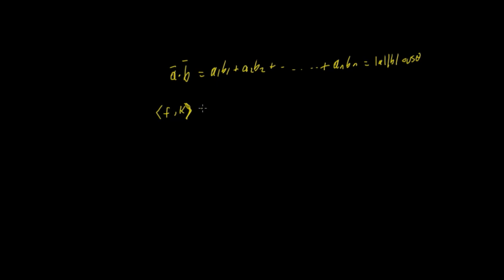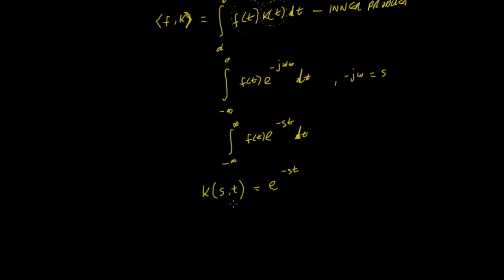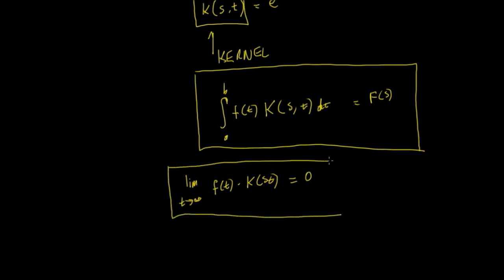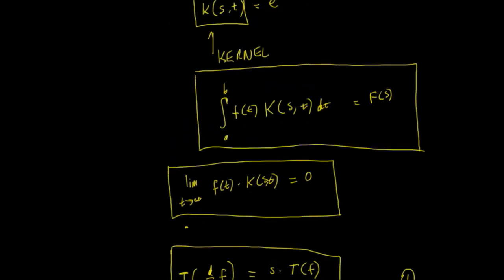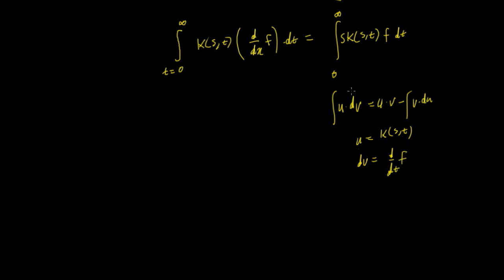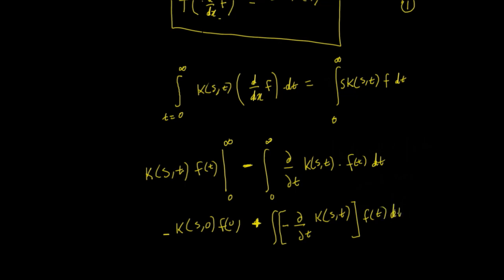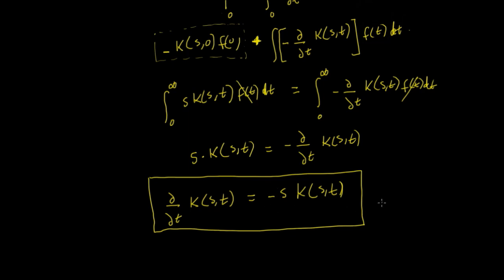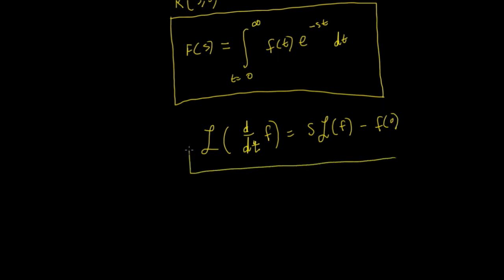Integral transform derivation of Laplace transform